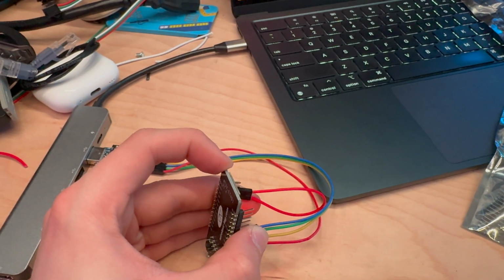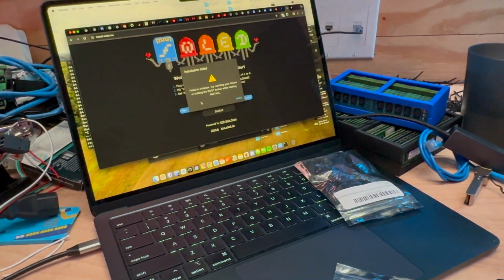Simple 24v Pixel LED and 5v WLED Setup!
If you have any other questions, don't hesitate to reach out on my

Timestamps:
0:00 - Intro
0:42 - Equipment Overview
1:50 - Plan
2:20 - Controller setup
2:44 - Wiring
3:22 - Wired
4:23 - LED test
5:27 - Conclusion

03022024